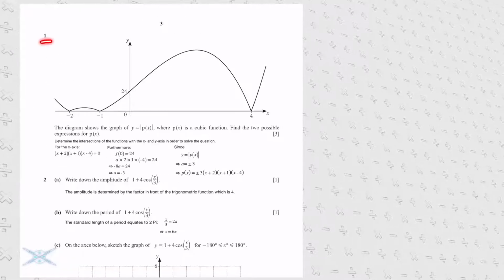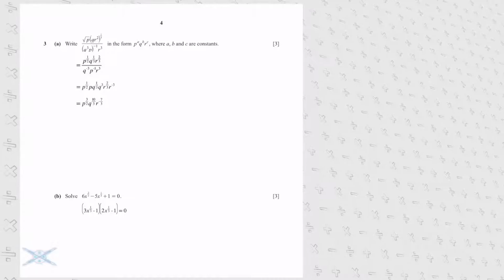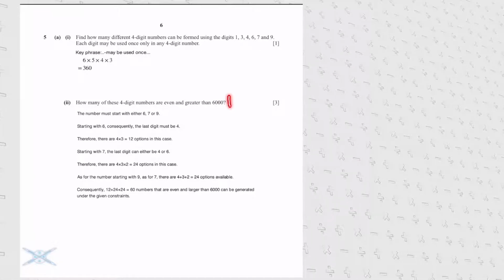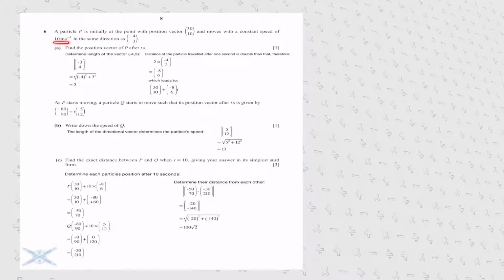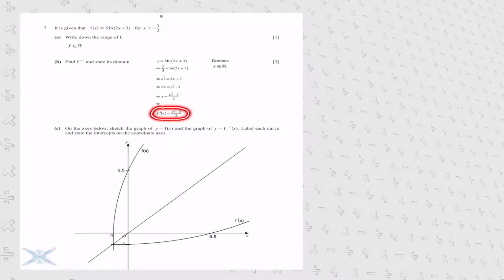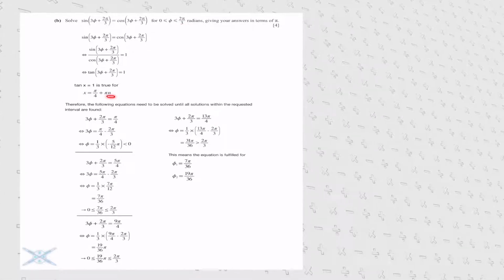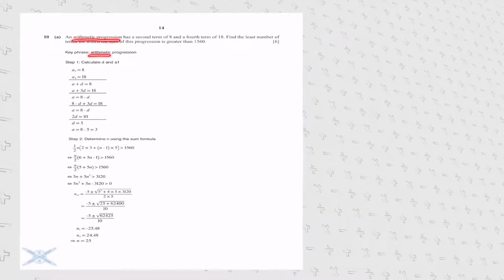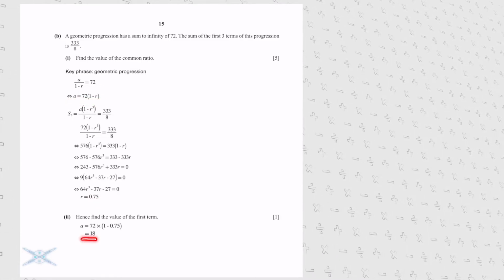0606/11/o/n/20 | Cambridge IGCSE Additional Mathematics Oct/Nov 2020 Paper 11 Worked Solutions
Every question of Cambridge IGCSE Additional Mathematics 0606 October/November 2020 Paper 11, solved step by step with the method marks examiners look for. Topics: Trigonometry; Calculus; Factors of Polynomials; Equations, Inequalities and Graphs; Permutations and Combinations.

00:00 Intro
00:28 Q1 Factors of Polynomials
01:59 Q2 Trigonometry
03:53 Q3 Equations, Inequalities and Graphs
06:18 Q4 Differentiation
08:05 Q5 Permutations and Combinations
13:00 Q6 Vectors
15:46 Q7 Functions
18:02 Q8 Trigonometry
22:25 Q9 Integration
26:03 Q10 Series